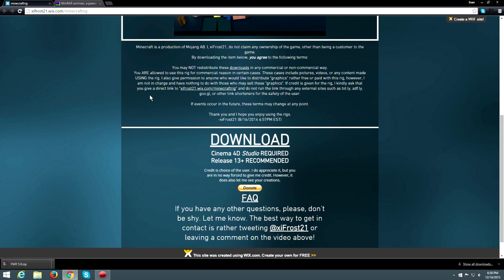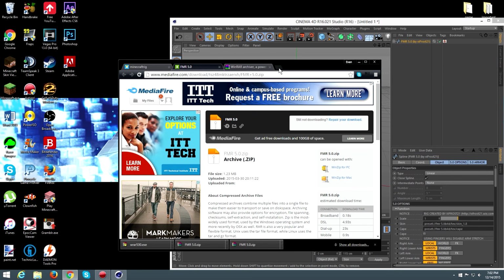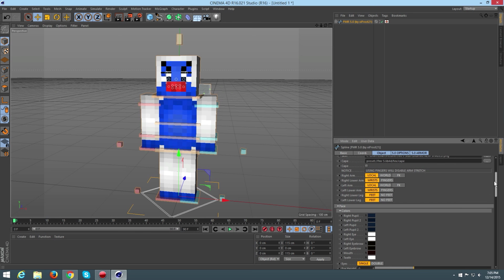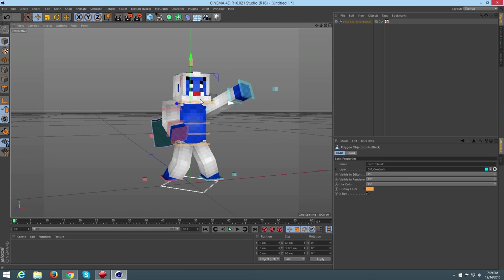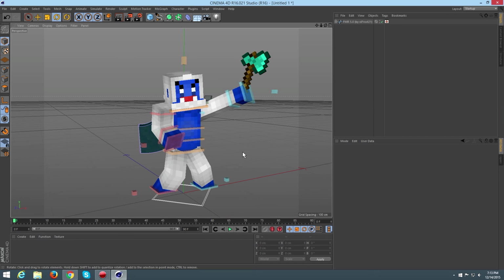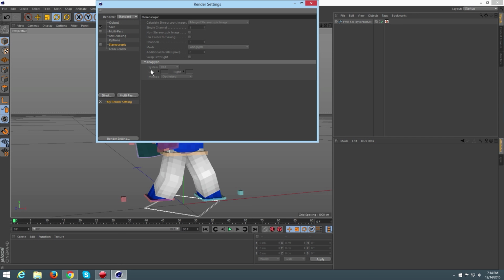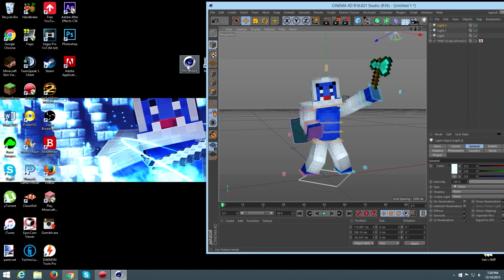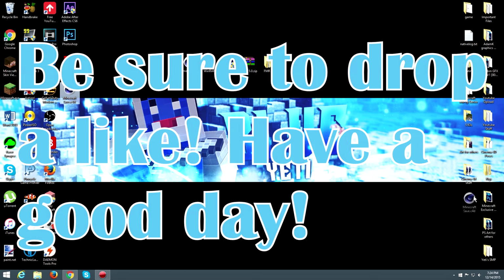│How To│ Make a High Quality Minecraft Skin Render (Cinema4D): [1080P 60fps]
*On Adf.ly do not click anything below the blue banner. Wait the five seconds and click skip ad*
♦Like Goal:30♦
► PARTNER WITH CURSE TODAY!!
► ♦ Songs in ORDER ♦
1. Sub.Sound - Feel The Buzz
♦Resource Packs♦
Creator(s)- TheBlueYeti, Gman9902
► PC STUFF:
Keyboard - Razer Blackwidow Chroma Tournament Edition
Mouse - E-Blue Mazer II 2500 DPI Wireless Gaming Mouse
Headphones - Razer Kraken Pro
Minecraft Intro(Newton): Vance Joy - Riptide (Kasbo Remix)
Text Intro(Ashdon): Blue-Eiffel 65
Text Intro(Manker): Blue-Eiffel 65
Text Intro(Favo): [Trap] Aero Chord x GAWTBASS - Secret (BassBoosted) HD
► CREDITS FOR STUFF:
► -Thumbnail Creator:
TheBlueYeti(Me)